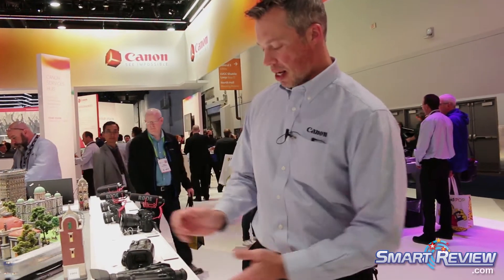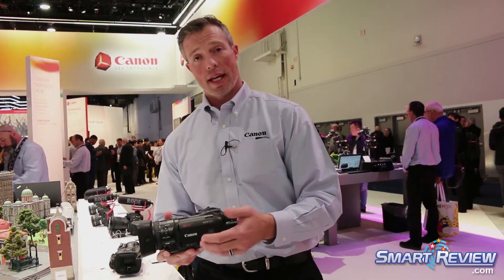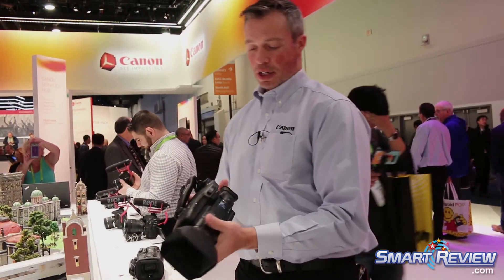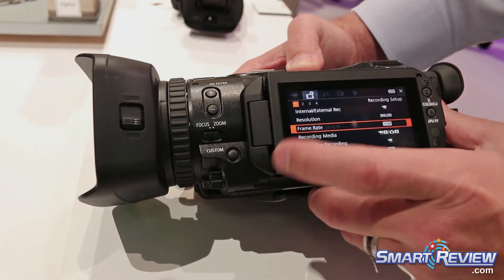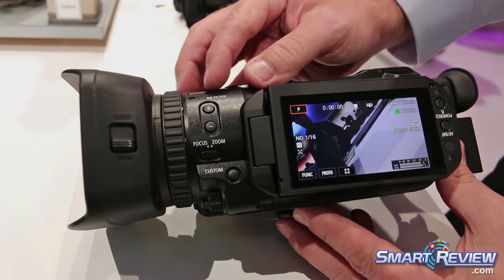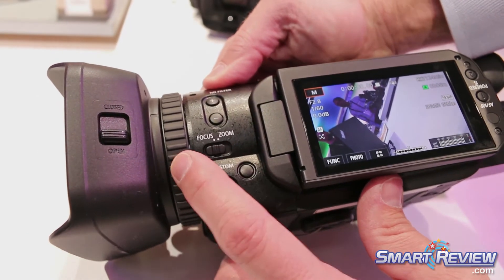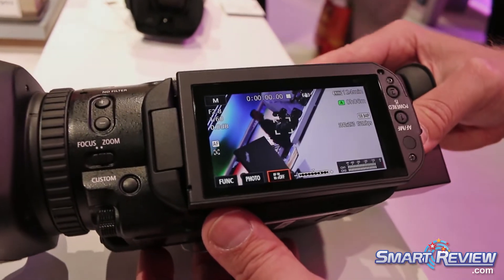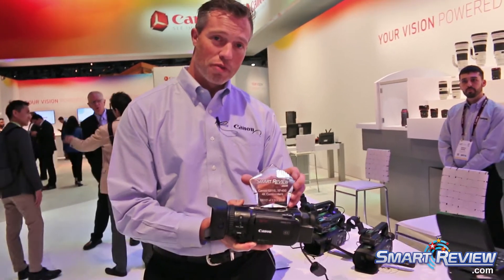CES 2018 | Canon Vixia GX10 4K Camcorder | Dual Pixel CMOS AF | Best of CES 2018 Award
The Canon Vixia GX10 is Canon's first consumer 4K Ultra HD Camcorder and was the winner of SmartReview.com's BEST of CES 2018 Award.  The camcorder is totally loaded with features, many not seen on competitor models.

The top features include Dual Pixel CMOS AF,  which in our opinion is one of the best autofocus systems for video on the market.   We have owned the Canon 70D and used it for the last 5 years of CES coverage, using the first generation of Dual Pixel CMOS.  Also included on this camcorder is 5 Axis image stabilization for a smooth stable picture when using the camcorder handheld.

Of course one of the main features is 4K Ultra HD, and it goes all the way up to 60 frames/second (60p), as well as Full HD which goes to 120p. The camera also has a focus/zoom ring, ND filters, articulating touchscreen, and many other features.